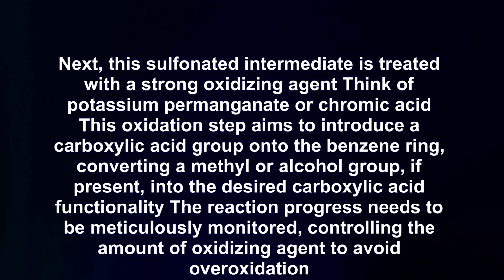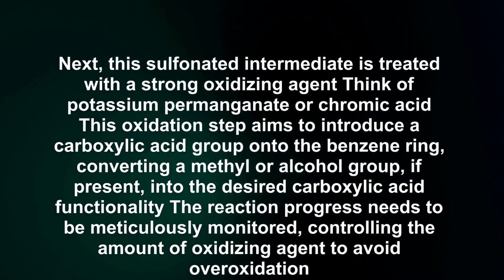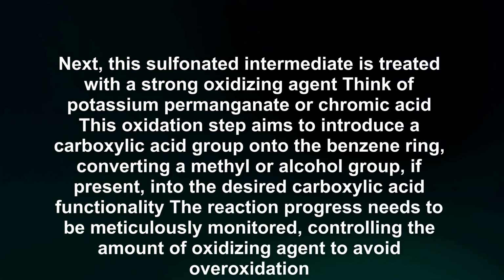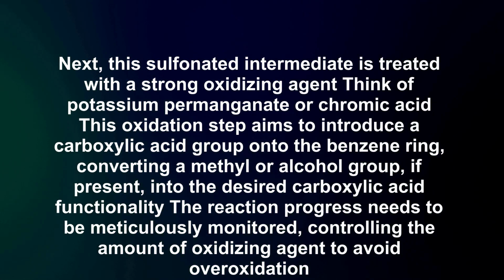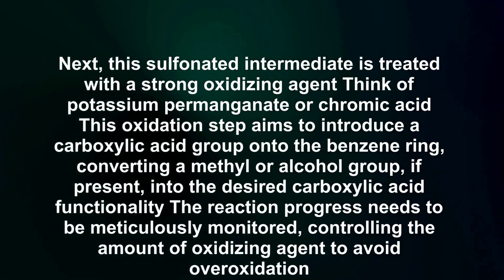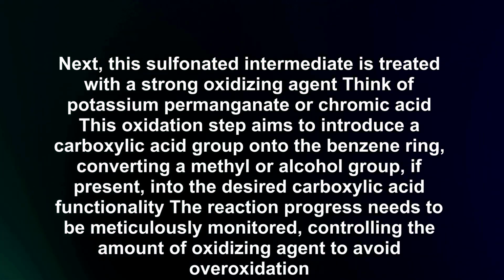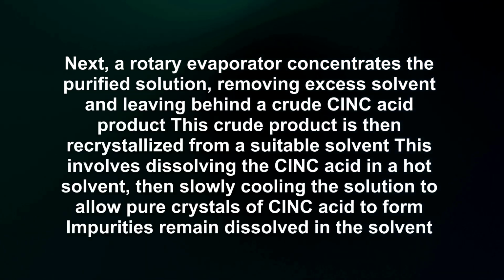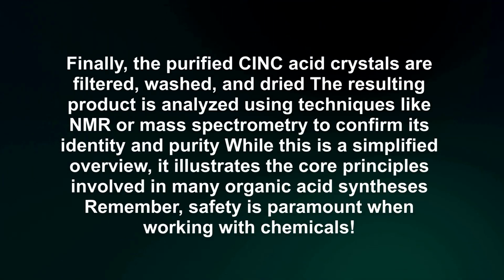How Is Cinc Acid Made - GUIDE!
How Is Cinc Acid Made investigates the production methods and chemical processes involved in manufacturing CINC acid, delving into the complexities of chemical synthesis, safety protocols, and industrial applications, while providing a comprehensive overview of its composition and properties.

00:00 Intro
00:14 Clarification and Disclaimer
00:29 Hypothetical Synthesis: Sulfonation
00:47 Oxidation Step
01:03 Purification: Filtration and Washing
01:15 Concentration and Recrystallization
01:28 Final Product and Analysis